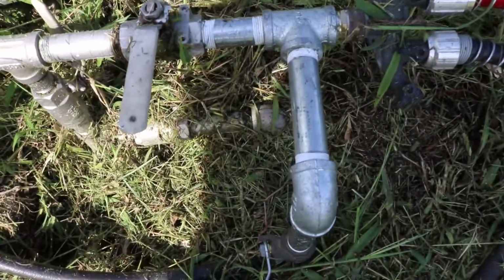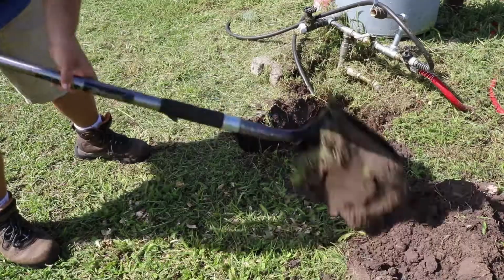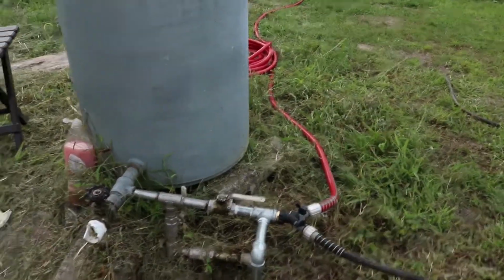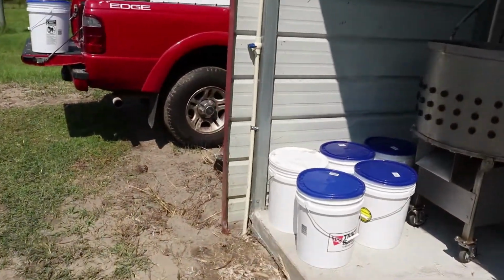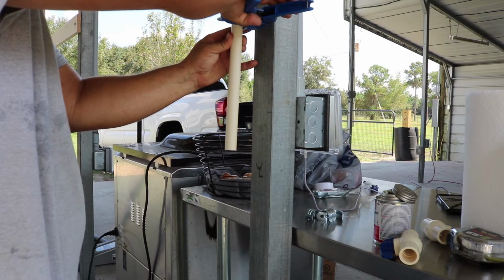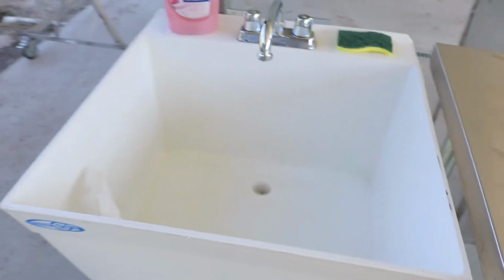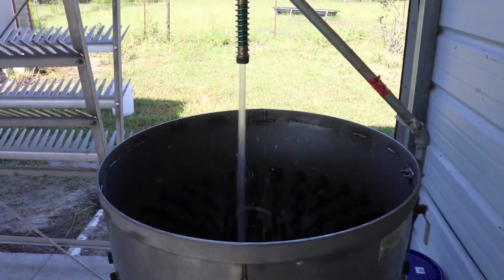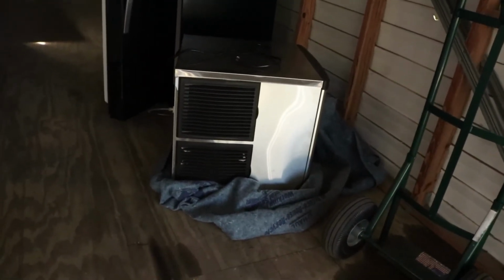We are Operational!